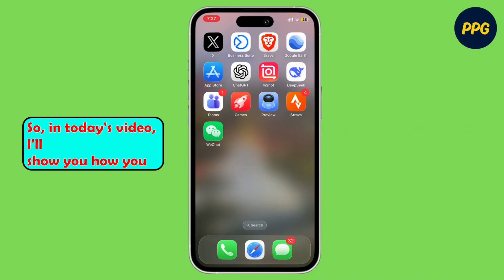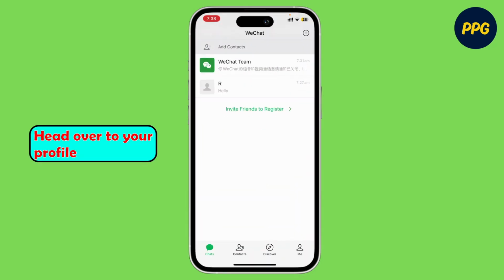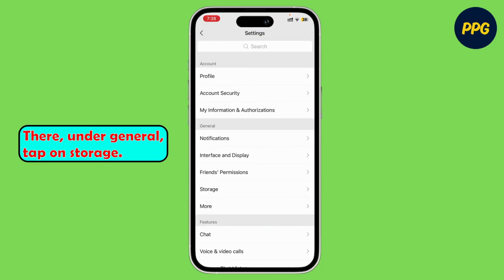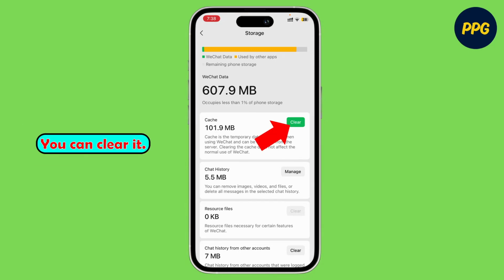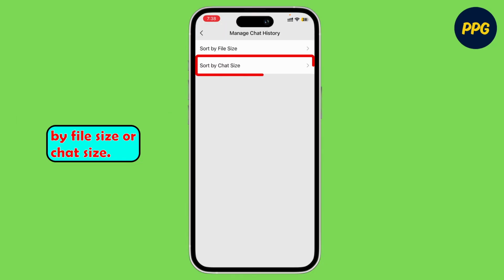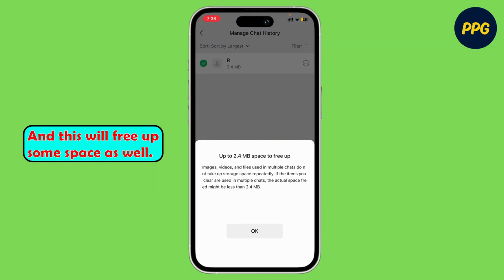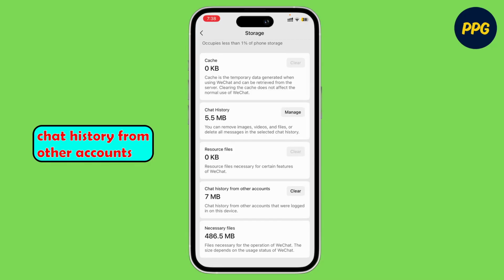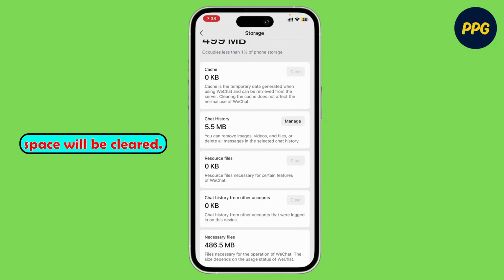How To Clear Storage Space in WeChat ?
Hello Guys,

Welcome to our step-by-step guide on “How To Clear Storage Space in WeChat ?” If your WeChat app is taking up too much storage or your phone is running out of space, this video is exactly what you need. In this tutorial, we’ll show you how to clear storage space in WeChat, delete unnecessary cache, and free up WeChat storage on both Android and iPhone. Whether WeChat is using too much storage or slowing down your phone, these simple steps will help you reclaim space and improve app performance.

In this video, we will show:
How to free up storage in WeChat
How to delete WeChat cache
Why WeChat uses so much storage
How to reduce WeChat storage on Android
How to reduce WeChat storage on iPhone